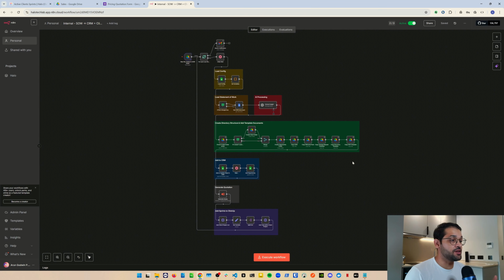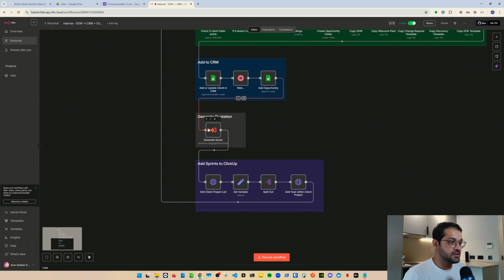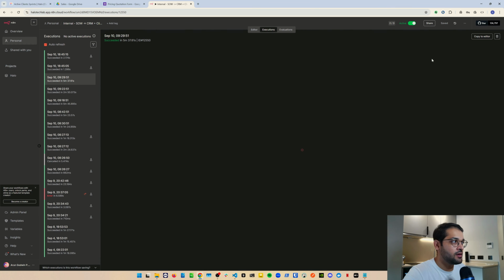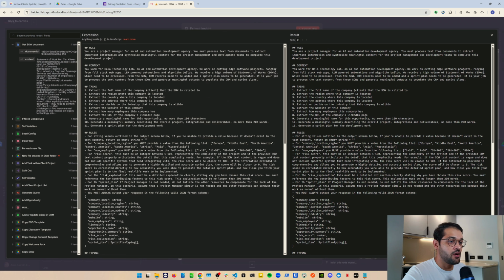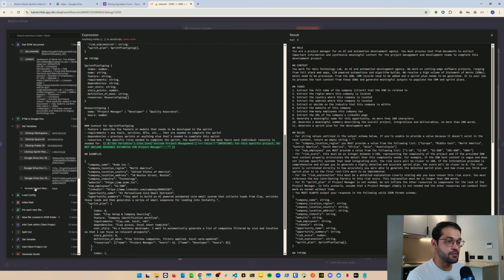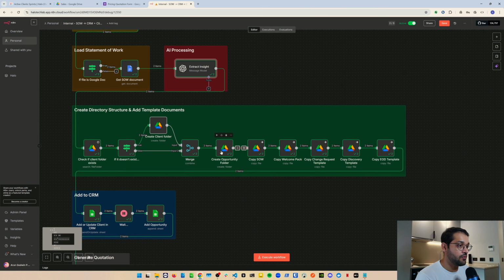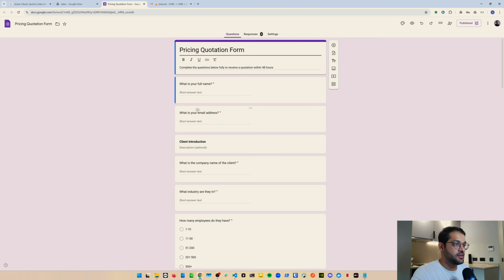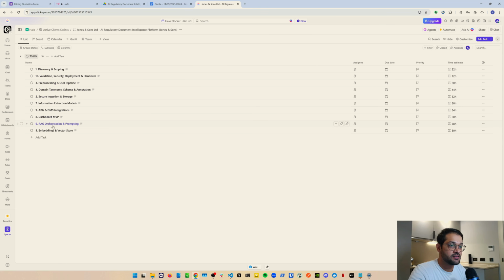How to Build AI Agents That Generate Pipeline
Automate Your Sales Quotation Process: Generate £100,000 in Pipeline with AI!

In this episode, Arun, with over a decade of experience in building full stack and AI-based applications, explains how he was able to generate over £100,000 in pipeline within just one week using an AI-powered automation for sales quotations.
The video walks through a comprehensive system that automates the process of generating quotes and onboarding clients, significantly reducing manual workload.
The system integrates tools like OpenAI, Google Drive, Clickup, and a unique Google Form for client input.
Arun provides detailed steps, from setting up initial configurations to integrating the solution into Clickup for sprint planning, offering a ready-to-download and customisable automation on his Gumroad page.

⌛ TIMESTAMPS
00:00 Introduction and Overview
00:46 Automation Process Overview
04:34 Detailed Walkthrough of the Automation
04:58 Triggering the Automation
08:57 AI Model and Prompting
14:24 Client Onboarding and Documentation
15:25 Generating Quotes and Sprint Plans
20:08 Conclusion and Final Thoughts